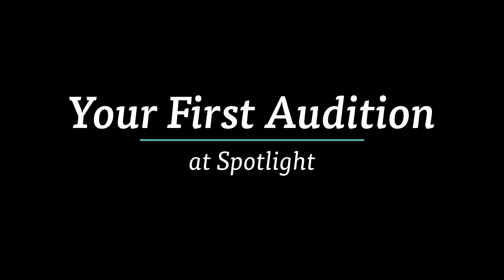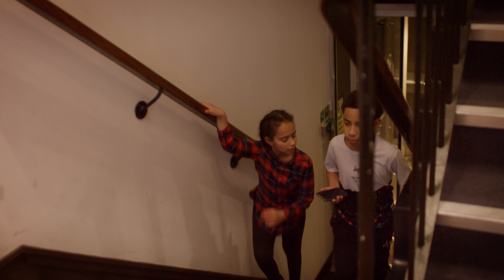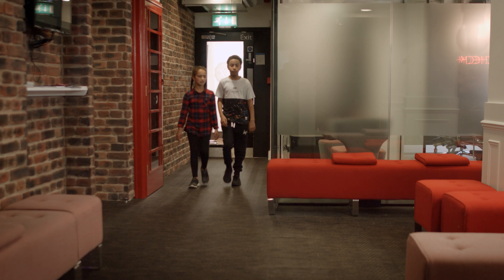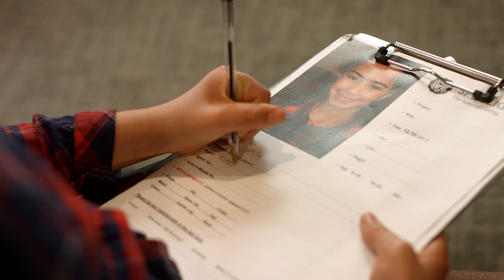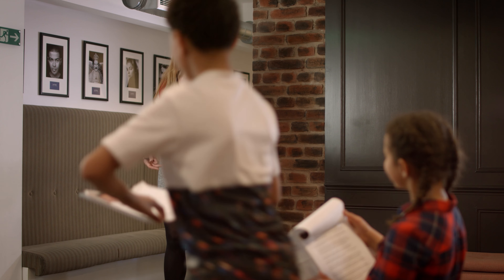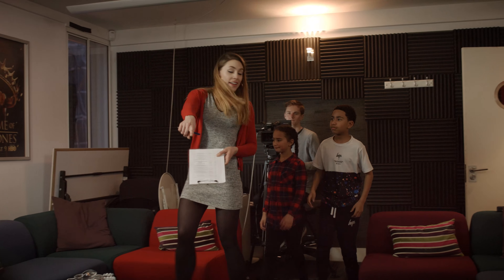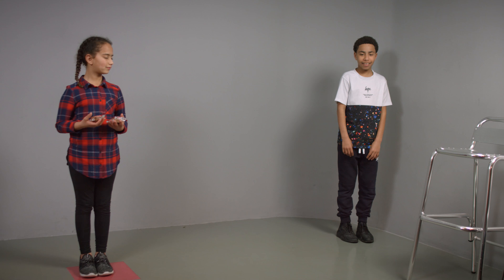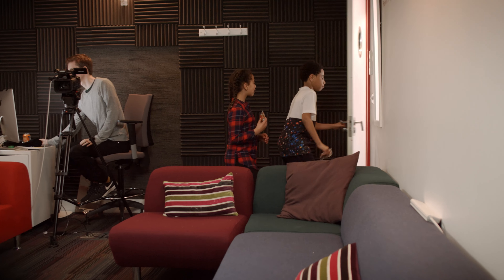Your First Audition at Spotlight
What to expect from your first audition at Spotlight's casting studios at 7 Leicester Place.